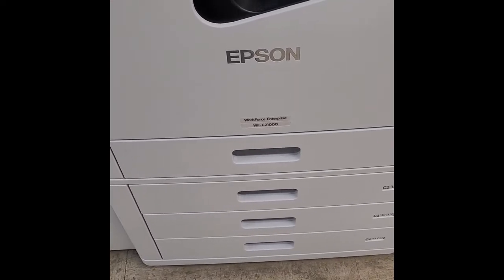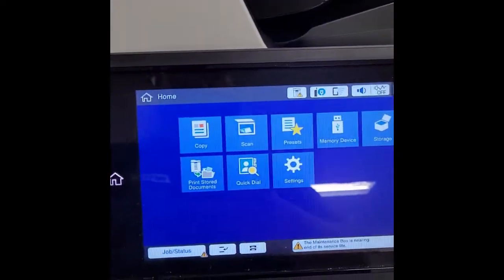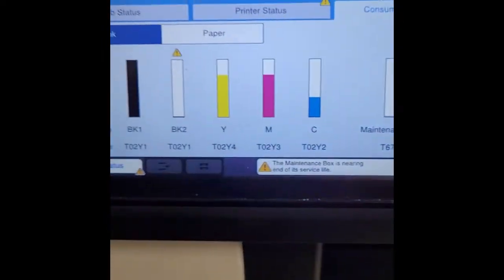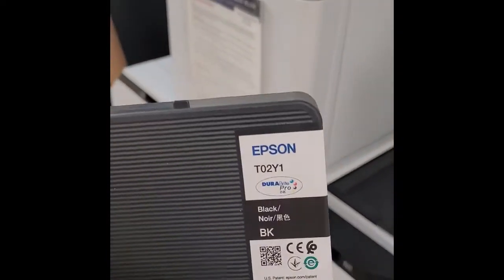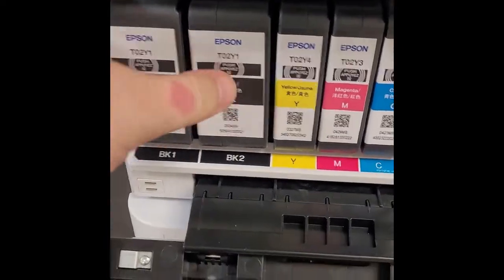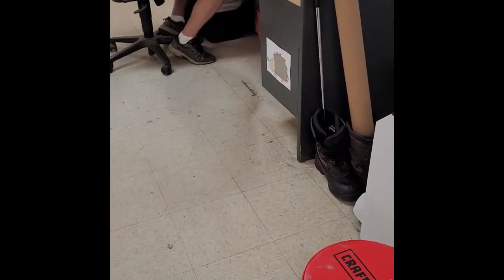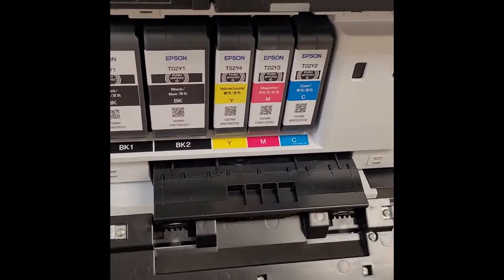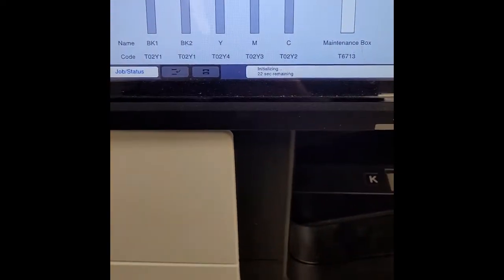Changing Ink Cartridges in Your WF C21000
A quick walkthrough of how to change the ink in your Epson Workforce WF-C21000.